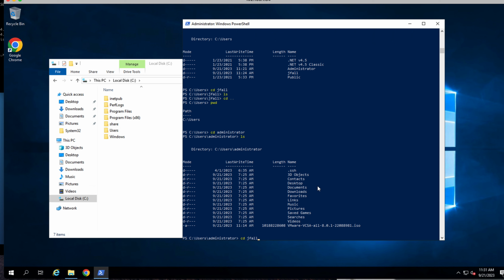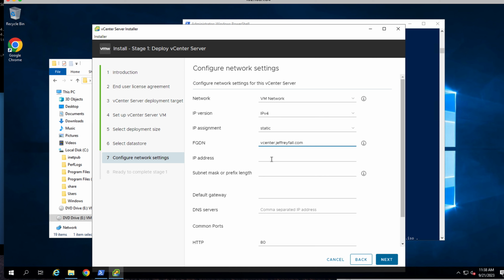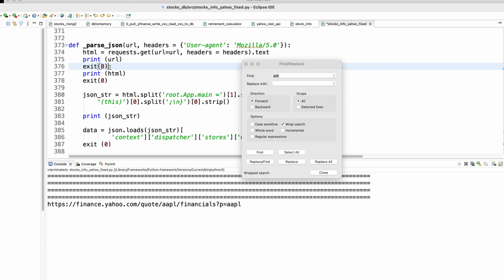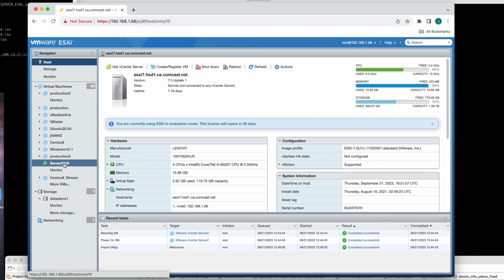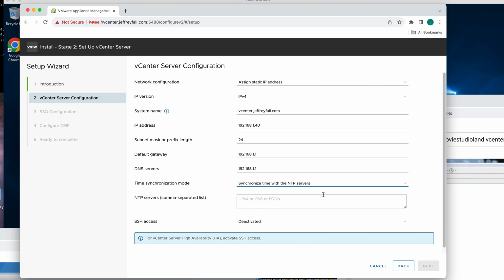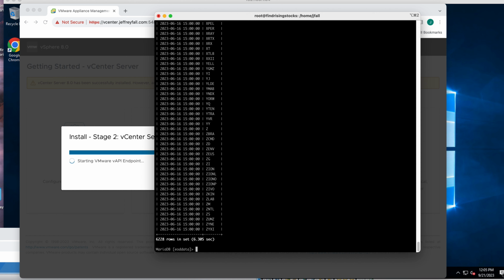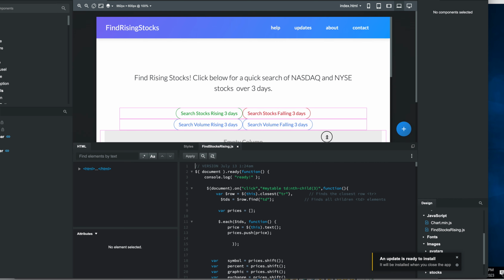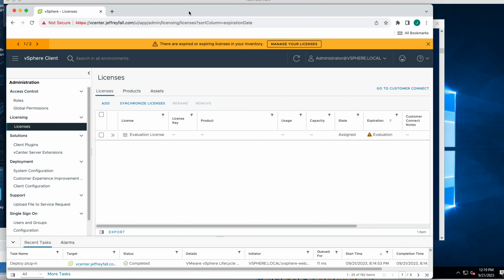Vcenter 8.0.1 How to install re Windows Server & review of my python projects & findrisingstocks.com